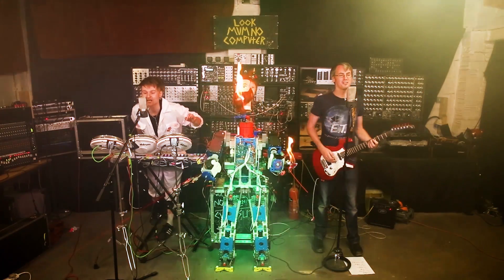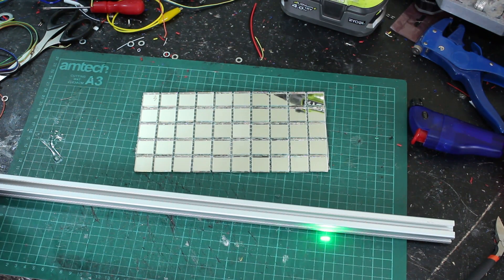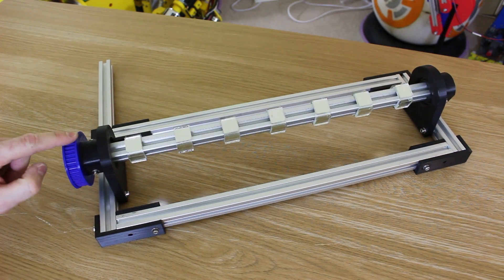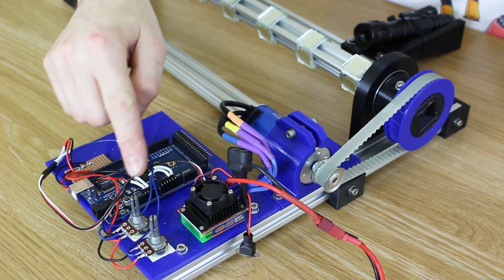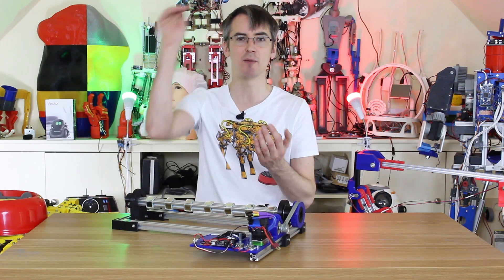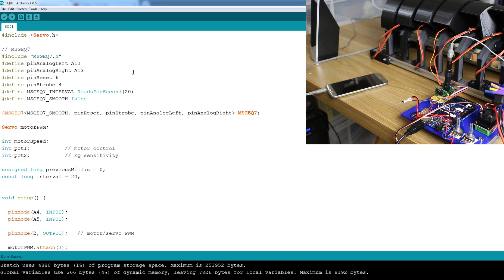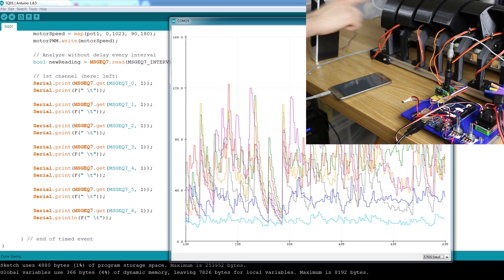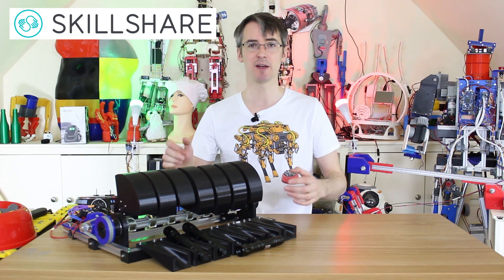Building a Laser Projector Graphic EQ Display | James Bruton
I love making music, so I decided to make a Laser Projector Graphic EQ Display using some laser pointers, spinning mirrors, and Arduino and MSGEQ7. Check out the results at the end of the video. You can get the CAD and Code

① HARDWARE/SOFTWARE

② GENIUS

③ XROBOTS